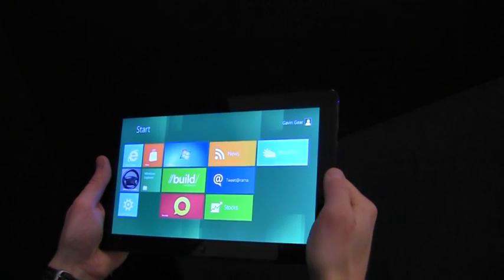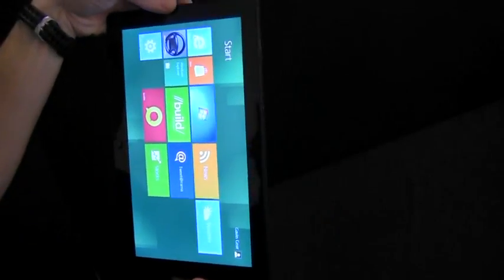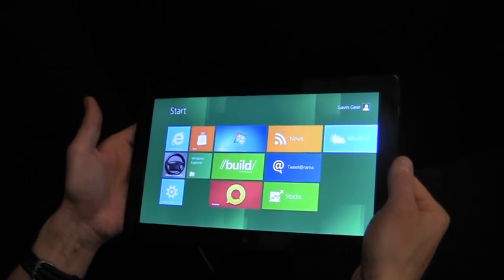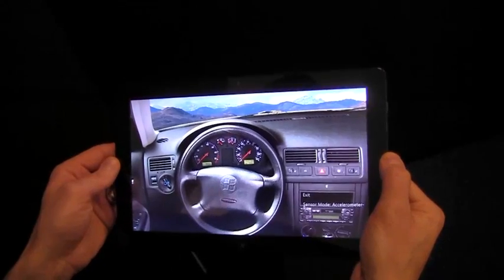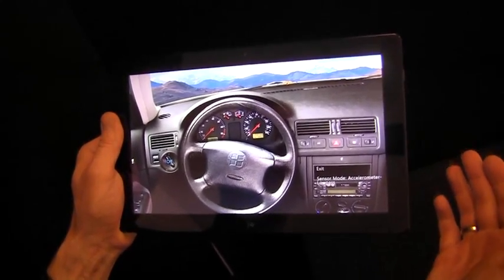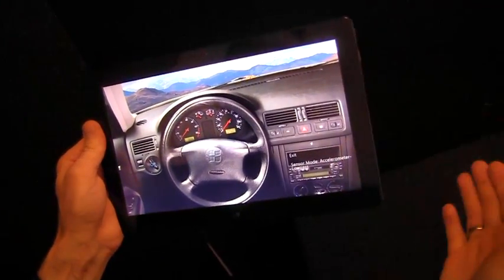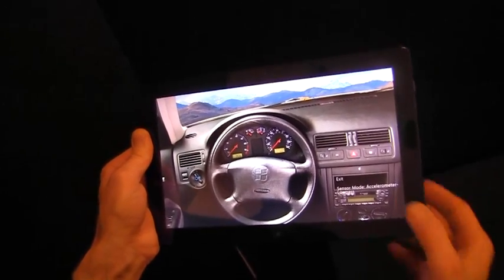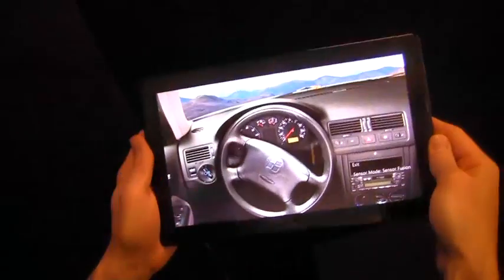Building 'Windows 8' - Supporting sensors in Windows 8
Recent advances in sensor technology are catalysts for the acceleration and evolution of user experiences on PCs. The ability to react to changes in ambient light, motion, human proximity, and location are becoming common and essential elements of the computing experience. Even something simple—like an ambient light sensor to adjust display brightness in a room with changing light—is potentially a basic scenario for desktop PCs. Of course, we also want to make sure you have full control over the use of these peripherals, since we know that different sensors leave open opportunities for risk or abuse that some folks might not be comfortable with. This post looks at the details of supporting sensors in Windows 8 and was authored by Gavin Gear, a PM on the Device Connectivity team.
--Steven Sinofsky